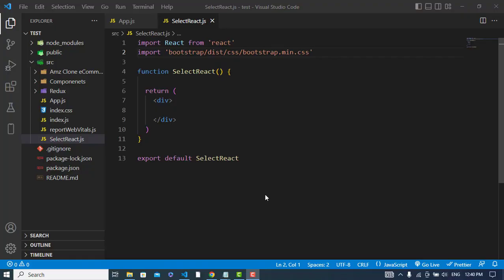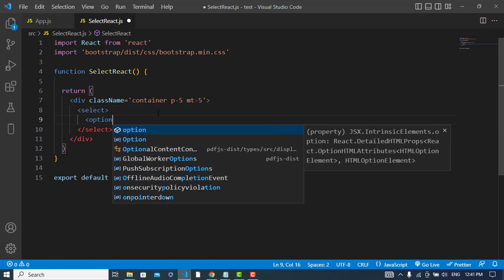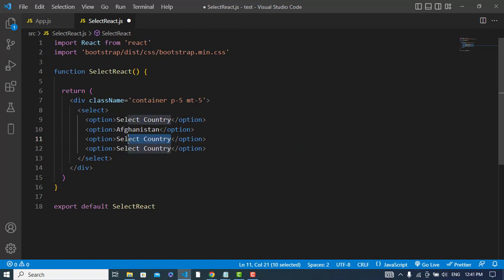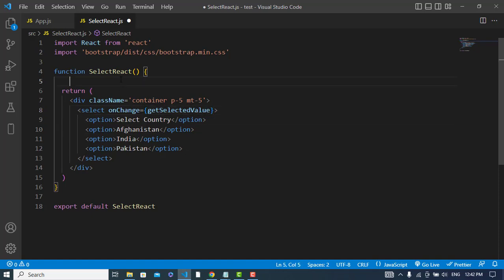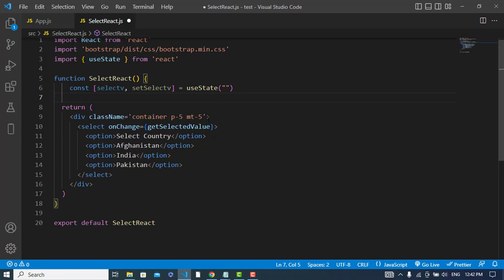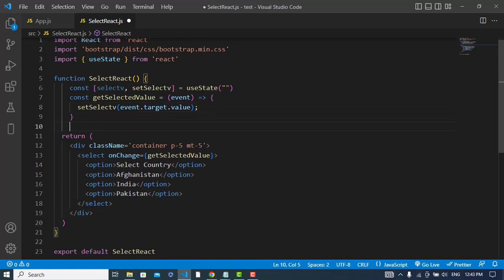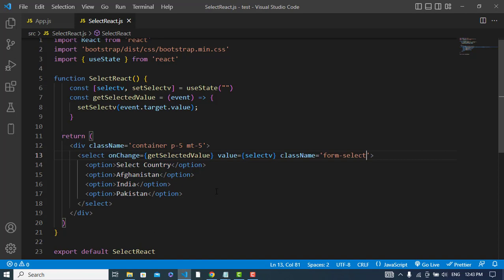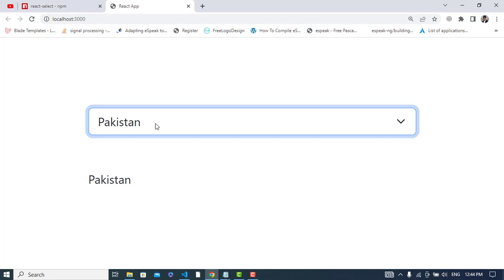Select in React JS Example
How to Get Selected Value from Select Input in React. Building select input elements are straightforward when working on web projects. But with the emergence of JavaScript frameworks and libraries, building input elements can be a little tricky as you need to think from a data point of view and plan ahead for all the input elements that will be in the app.

In React, all input elements need to be controlled by the state, including the select element. In this guide, you will learn how to get the selected value from a select input in React.